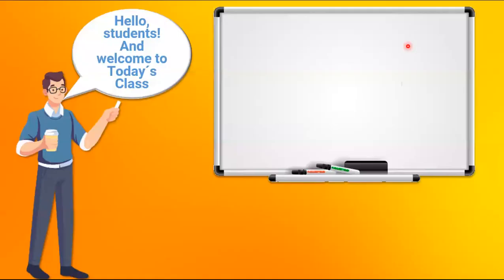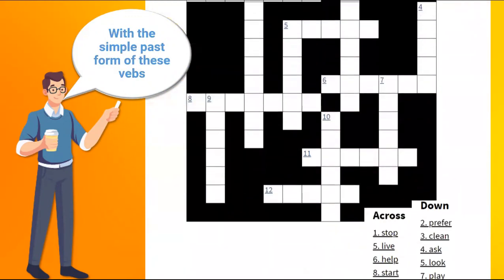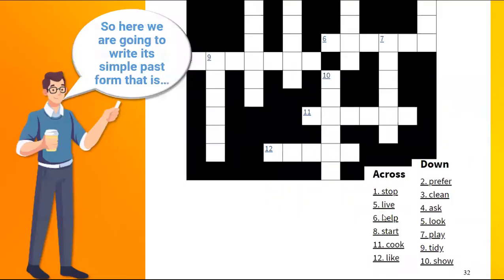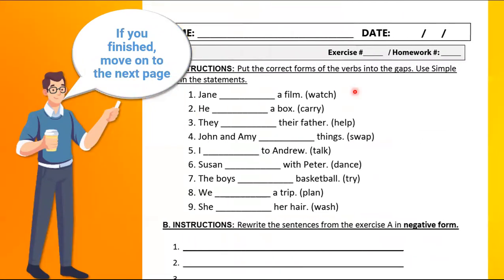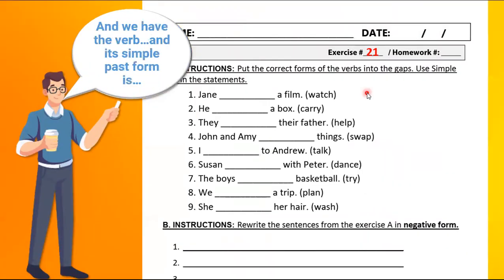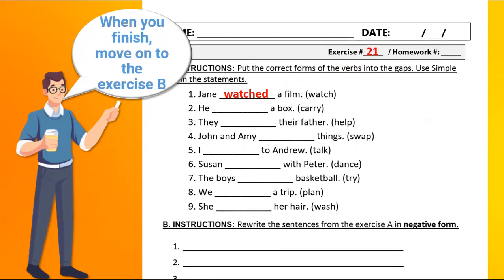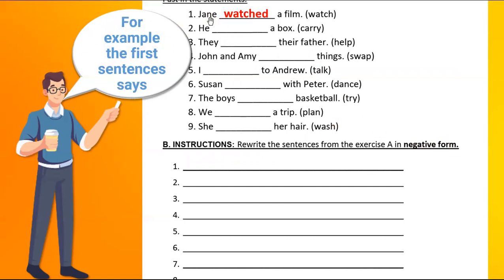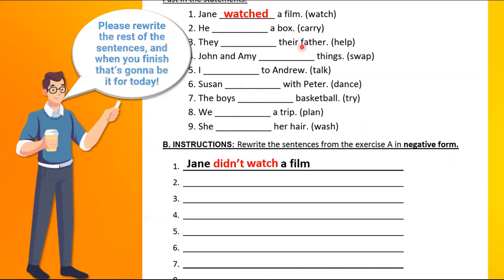2P Clase 15 Past Tense Exercises 2